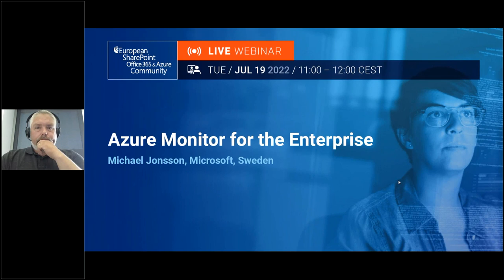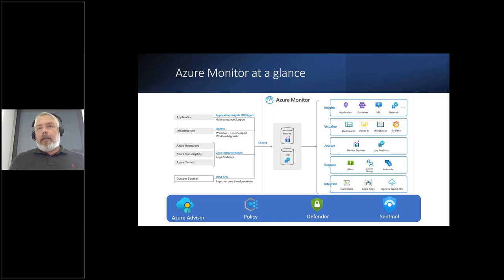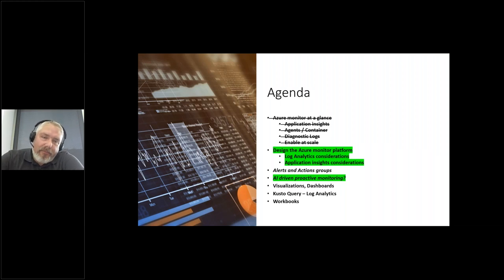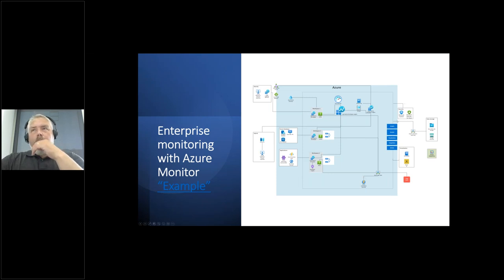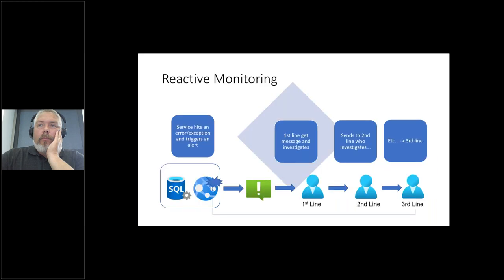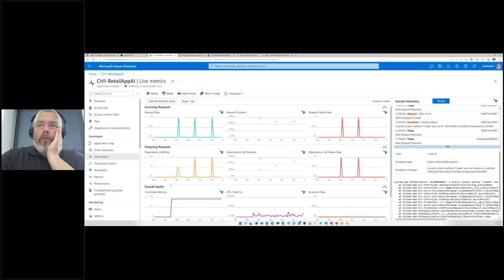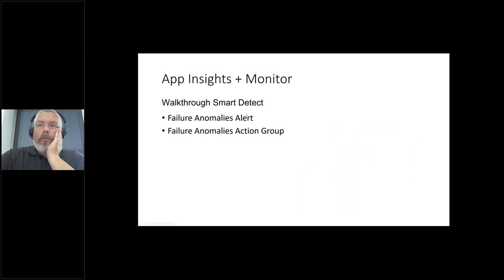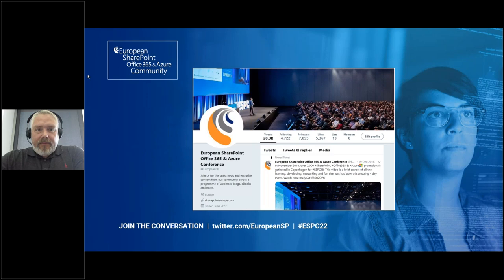Azure Monitor for the Enterprise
Monitoring your cloud and hybrid workloads, networks, connectivity, applications, and more, is not trivial.

Should you continue using the existing monitoring platform and tools or replace them? Should you extend with cloud-native capabilities?

How do you design the monitoring platform and how do you enable monitoring cross workloads like web apps, containers, VMs, and more?
Where do I enable the AI Ops feature?

In this session, Michael Jonsson looks at Azure Monitor capabilities and the features that power it, like Applications Insights, Log Analytics workspace, kusto query language, Alerts, Action groups, and workbooks.